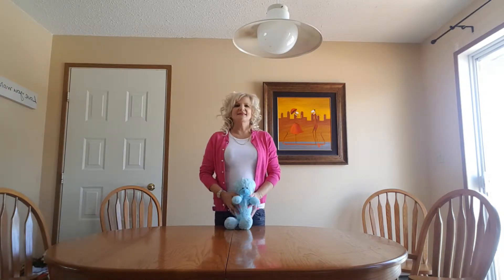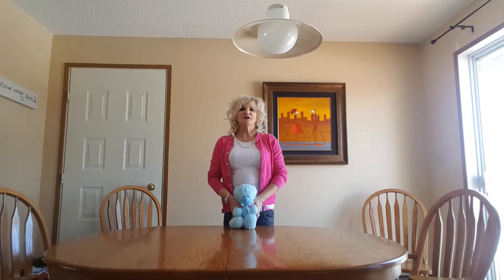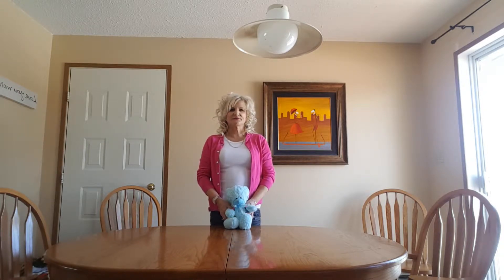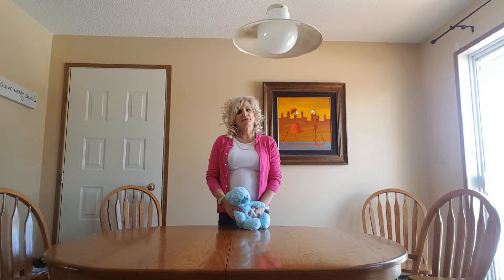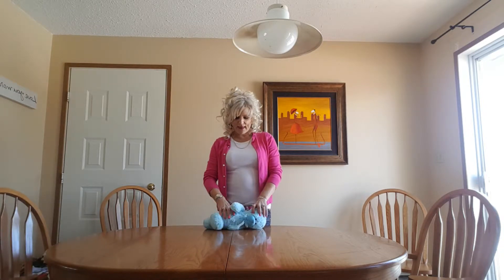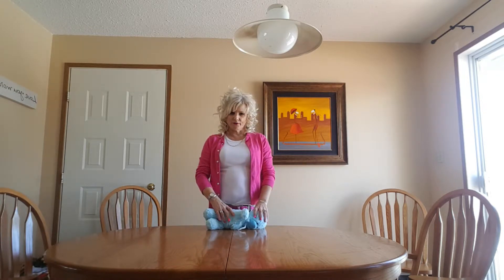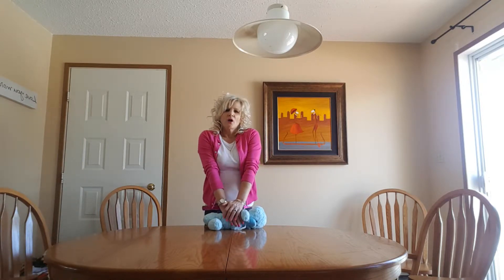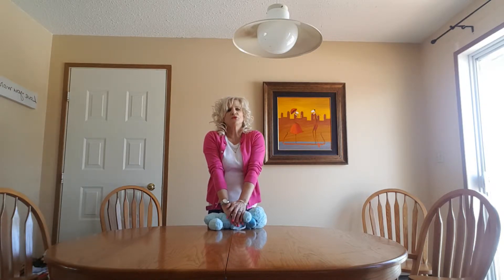Cora Laich Vet Assistant Chest Compressions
Cora Laich